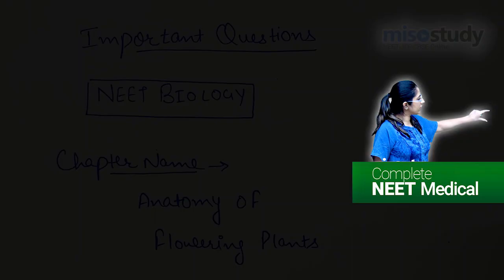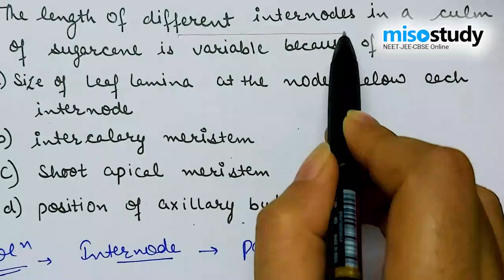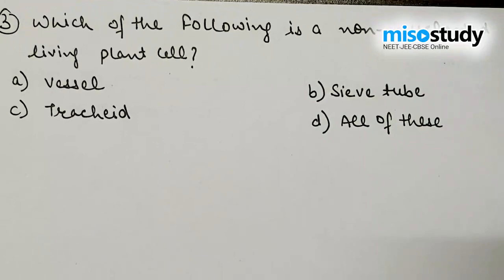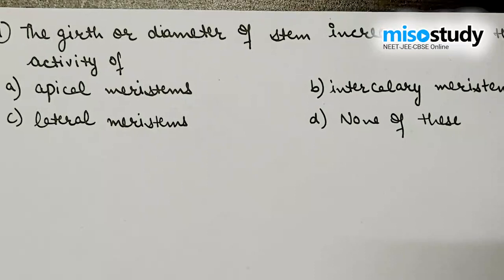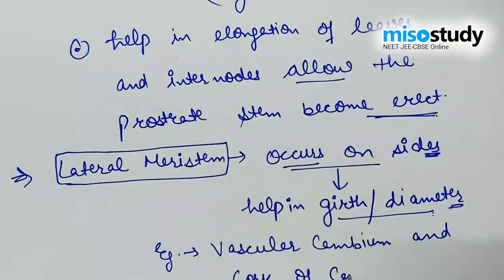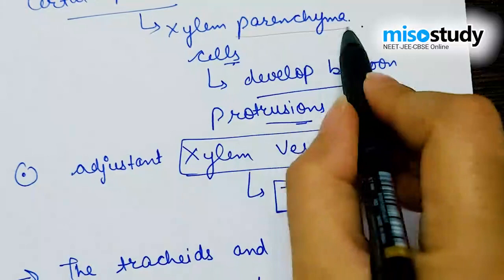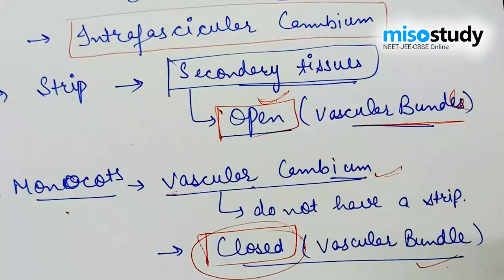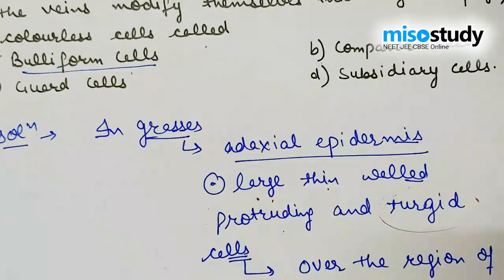NEET Biology | 06. Anatomy of Flowering Plants | Important Questions | In English | Misostudy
Check out better source to practice for NEET 2020 Biology exam by solving these important questions from chapter 06 Anatomy of Flowering Plants, Class 11th. These important questions are based on previous session exams and prepared by subject experts of Misostudy

We selected the most important question patterns which are continuously being asked in NEET previous exam question papers. These questions will definitely help students to understand the exam pattern and boost score in NEET 2020 exam.

Get started for your NEET Preparation with Misostudy. Misostudy's courses will help students to boost for your NEET preparation to perform best in exams and achieve a good rank. Our courses includes:

1. HD Video Lectures designed by the expert faculty team
2. Theory & Problem Solving Lectures of full syllabus
3. Chapter-wise Exam Pattern Question Exercise
4. Chapter-wise PDF e-Books
5. 24X7 Doubt Clearing
6. Hard Disk Courses (No Internet required)
7. 24X7 Online Streaming Course
8. Lecture Download support for Android and iOS
9. Access anytime, anywhere using any device